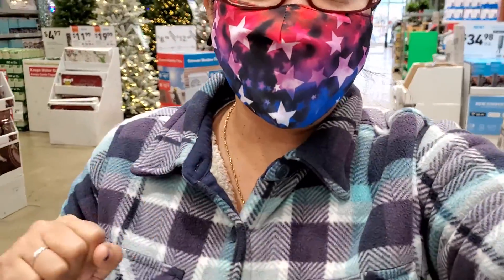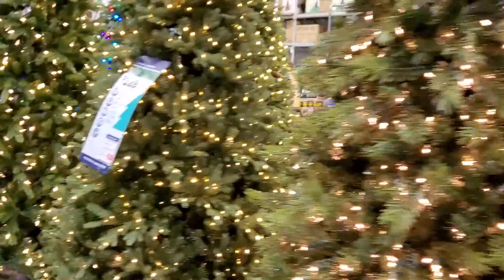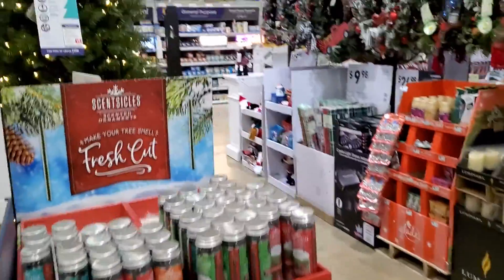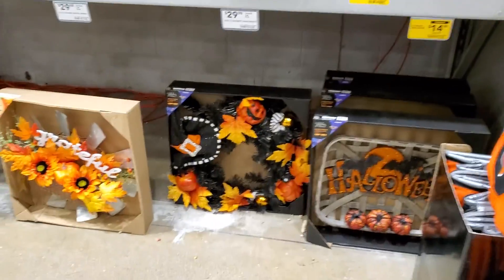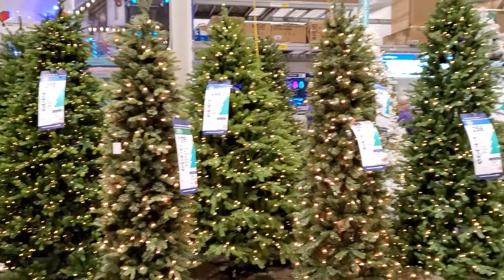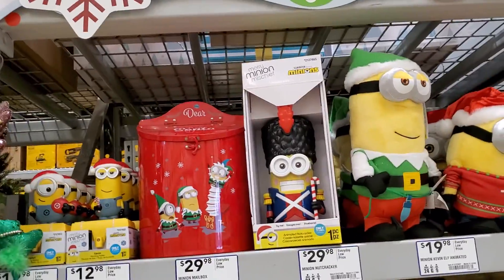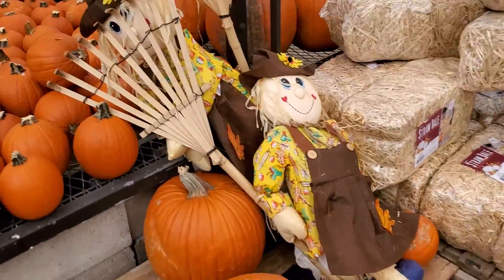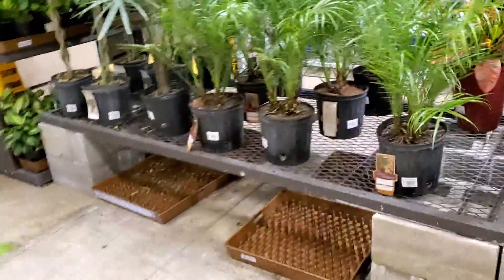CHRISTMAS 🎄 & HALLOWEEN DECORATION AT LOWE'S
Pretty decoration that you need for this coming holidays they have lots of variety collection.